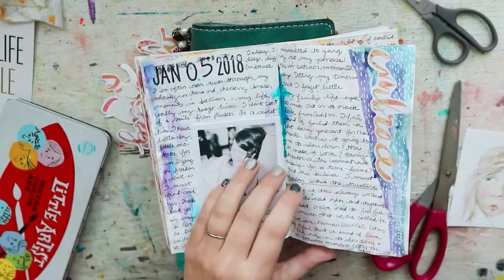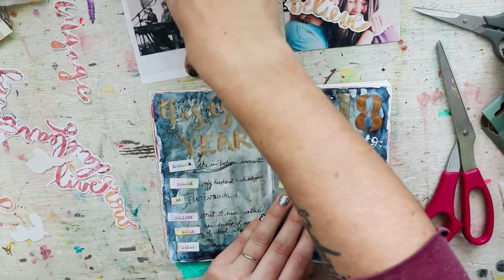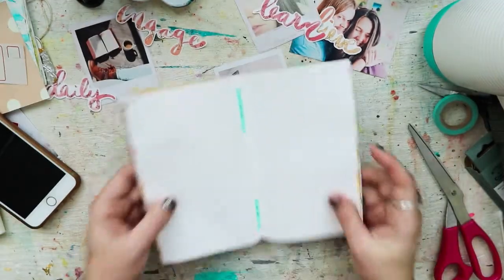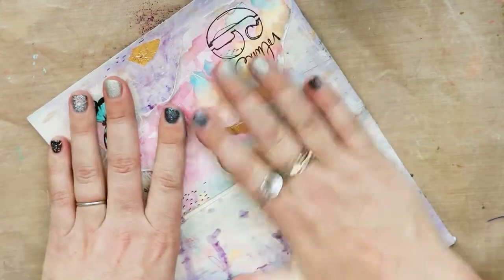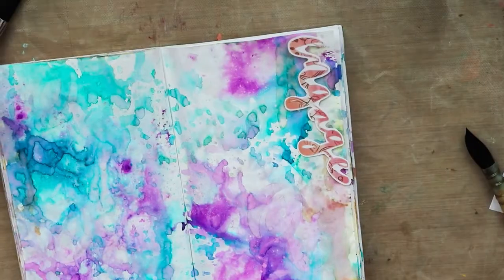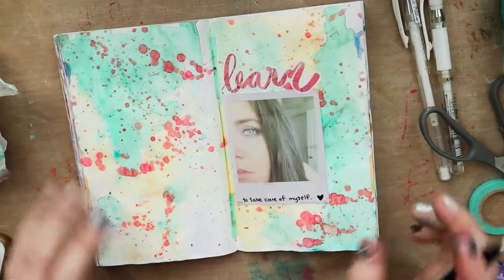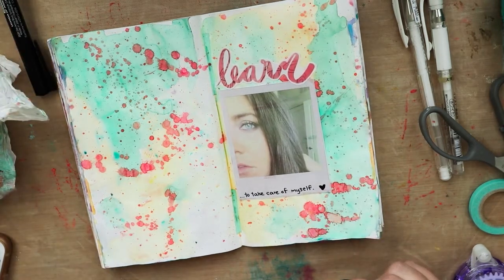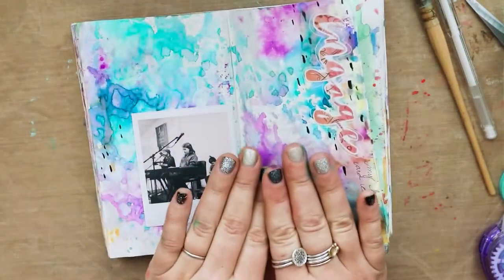Patron Hangout {63}:Batching Spreads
xoxo